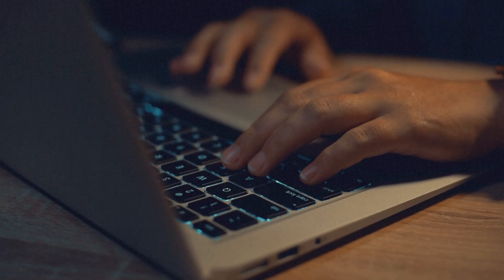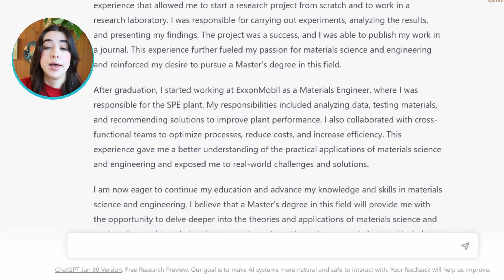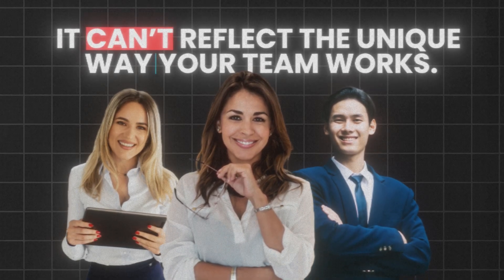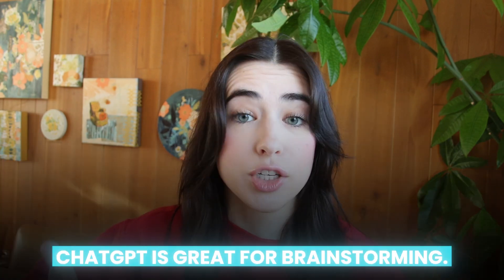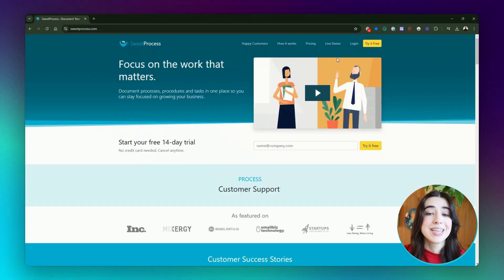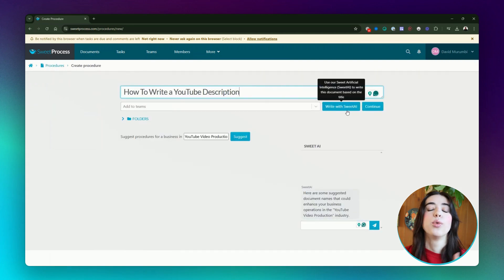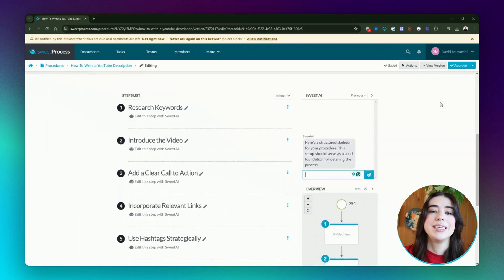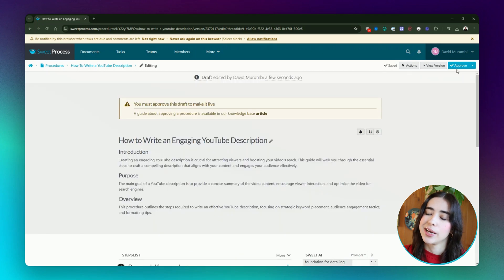How To Write Standard Operating Procedures Using ChatGPT for FREE!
SweetProcess is a business software designed to help organizations document and manage their standard operating procedures (SOPs), workflows, and processes.

It provides a platform where teams can create, organize, and track procedures to ensure consistent and efficient operations.

The tool is commonly used for training, compliance, and improving productivity by making it easy for employees to follow established processes and for managers to monitor and optimize workflows.

In this video, we share simple tips for creating Standard Operating Procedures quickly and efficiently using AI. Learn how to leverage AI tools, use templates, and record tasks to streamline your SOP creation process. Stop wasting hours on SOPs—start saving time and improving your workflows today!

Here’s what we’ll cover:

0:00 Intro
0:39 What is a Procedure?
0:56 Using ChatGPT for SOP Creation
1:20 Introducing SweetAI
1:35 How SweetAI Works (Step-by-Step)
1:55 Benefits of SweetAI